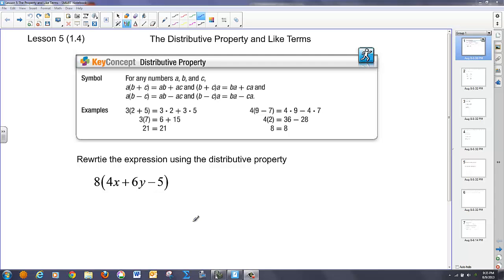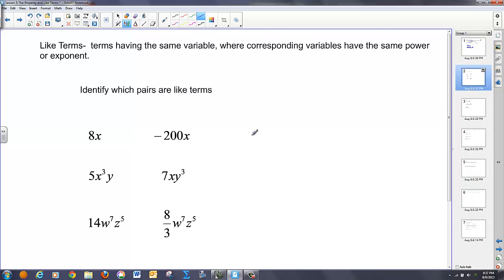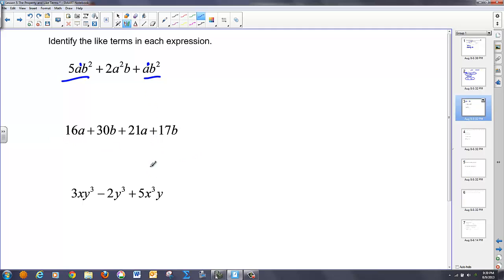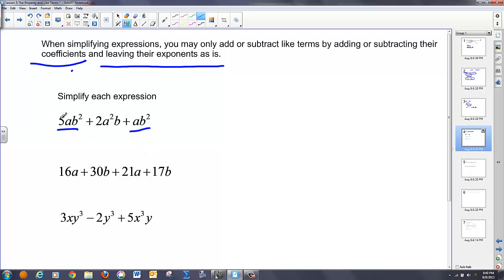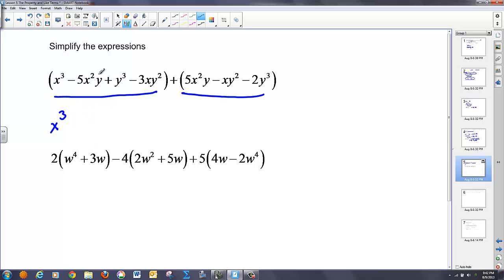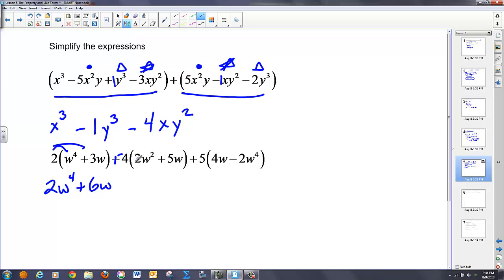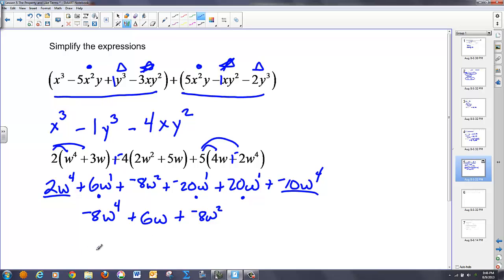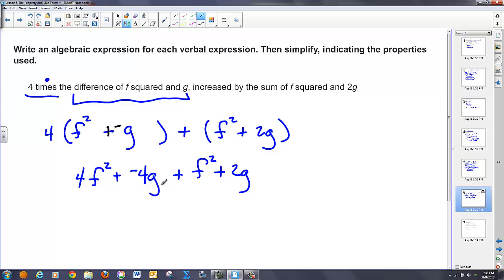Lesson 5 The Distributive Property and Like Terms